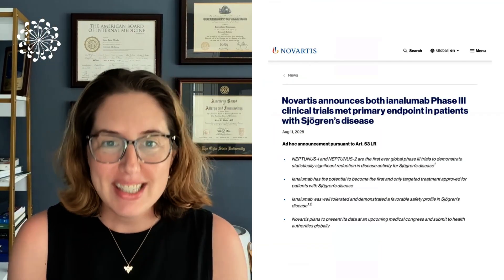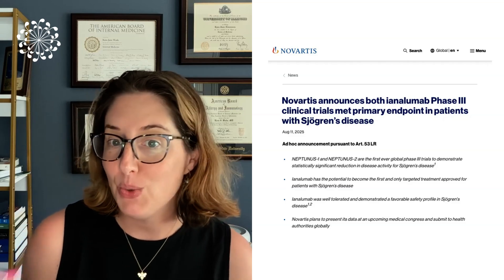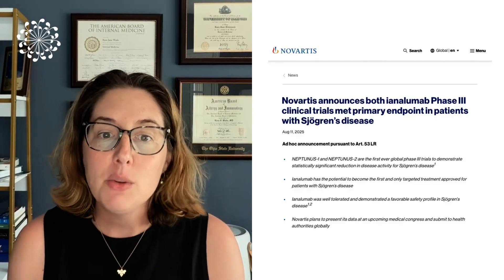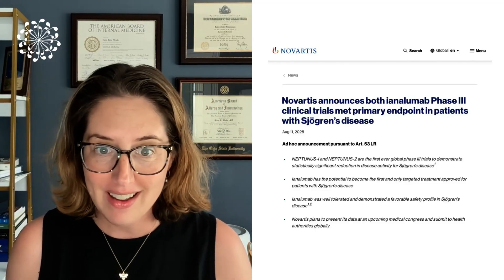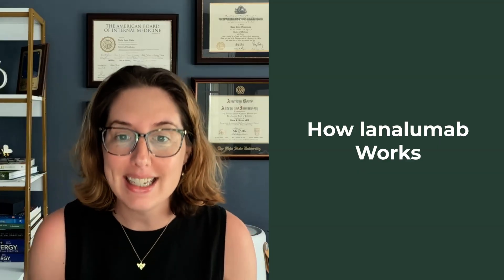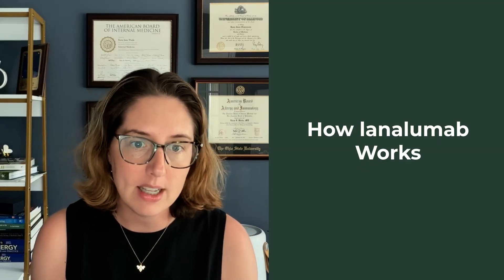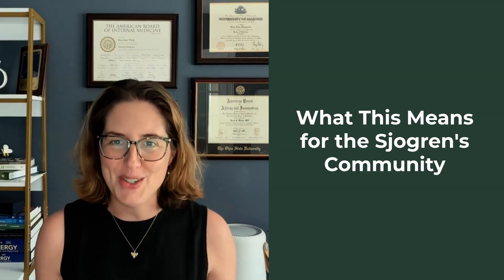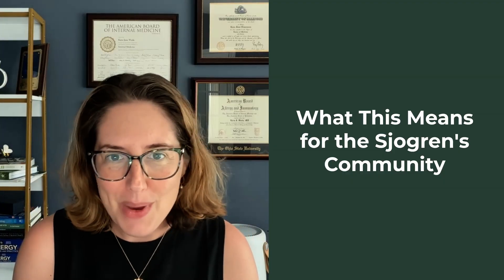BREAKING NEWS for Sjogren's Disease: Ianalumab Phase 3 Trials are SUCCESSFUL!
Sjogren's patients, have you heard the news that could change everything?

This is the news the Sjogren's community has been waiting for. For the first time EVER, a medication in a Phase 3 clinical trial has shown statistically significant improvement in Sjogren's disease activity. In this special episode, Dr. Kara Wada—a board-certified immunologist and Sjogren's patient—shares the groundbreaking results from Novartis's clinical trials for ianalumab.

This is a massive milestone that could pave the way for the very first FDA-approved targeted treatment for Sjogren's. Dr. Kara breaks down what this monumental news means for all of us.

In this video, you will learn:

- The HUGE News: Details on the successful NEPTUNUS-1 and NEPTUNUS-2 Phase 3 trials.
- The Science: How ianalumab's unique dual-action mechanism (B cell depletion + BAFF-R inhibition) calms the overactive immune system.
- The Impact: What having an FDA-approved treatment would mean for validating our experience and spurring future research.
- What's Next: The road to FDA approval and a realistic timeline for when this drug might become available.
- A Personal Reflection: Dr. Kara's perspective as a current clinical trial participant and hopeful advocate.

This is more than just a scientific breakthrough; it's a beacon of hope for every single person who has felt dismissed or has struggled to find relief.

Let's celebrate this moment together! And if you're ready to start your own journey to immune confidence, we're enhancing our New Patient Experience starting September 1st. This is your chance to begin your journey with us at our current rates.

➡️ Book your New Patient Evaluation before August 31st to secure our legacy pricing before our new, more comprehensive package (with added support!) launches.

Learn more about the Immune Confident Approach and how we can support you:

➡️ If you live in Maryland, Illinois, Indiana, Colorado, Michigan, Kentucky, Wisconsin, Ohio, Florida, Washington, Alabama, Texas, Utah, or Pennsylvania, I'd love to work with you! I offer telehealth appointments through my practice, the Immune Confident Institute.

➡️ Not in those states? My 1:1 Medical Mentorship program is available to you, no matter where you live!

➡️ Want me to get licensed in YOUR state next? Join the practice waitlist and let me know where you are!

➡️ Don't forget to join Dr. Kara's free Facebook group, the Becoming Immune Confident Community, for support and connection

➡️ Join the Success with Sjogren's Sisterhood Facebook group for support and connection

➡️ Download Dr. Kara’s FREE Immune System Disorders Pre-Appointment Checklist to prepare for your next doctor's

CONNECT WITH DR. KARA

CHAPTERS
01:00 BREAKING NEWS: Ianalumab Phase 3 Trials Succeed!
02:29 The Science: How Ianalumab Works (Dual Action)
04:06 What This Means for the Sjogren's Community
05:40 The Road to FDA Approval: What Happens Next?
06:07 A Personal Reflection from a Trial Participant